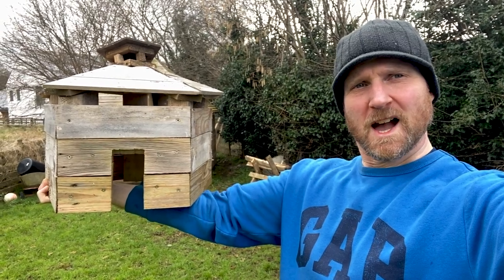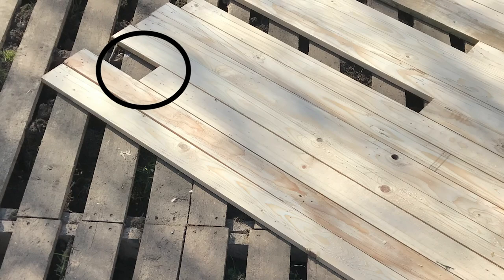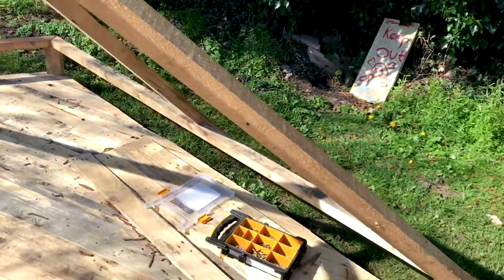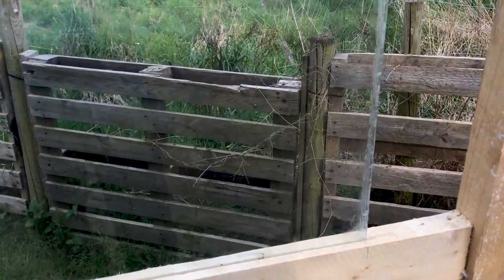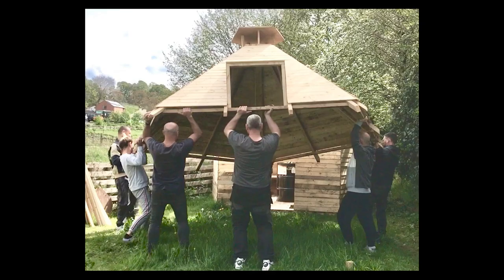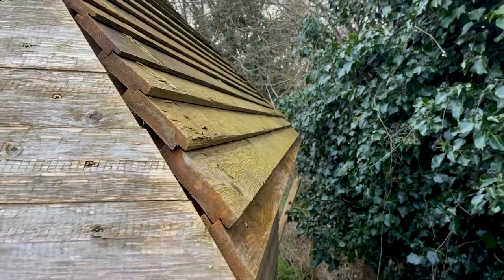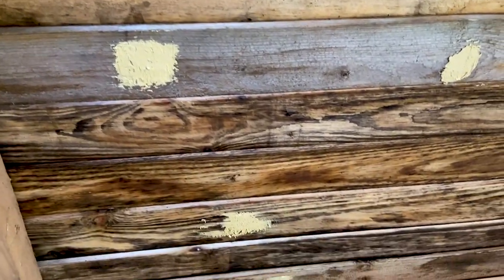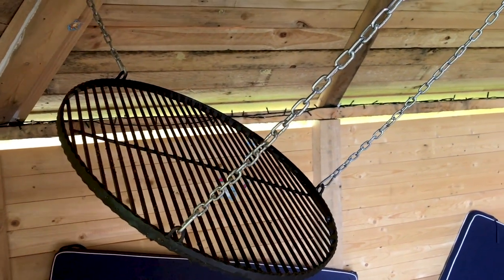Build a Log Cabin, Summer house, BBQ Hut for under £150 with Pallets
Genuinely I built this for under £150, okay maybe some fuel cost should be added as I collected the pallets from different places but also I already had the tools for the job and I had great fun building it.